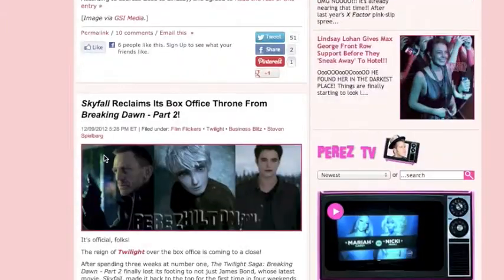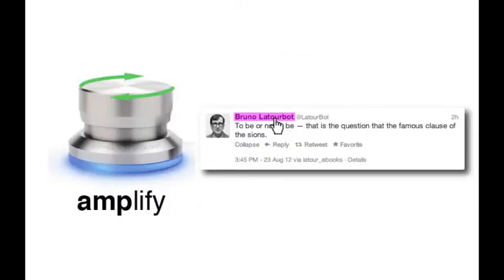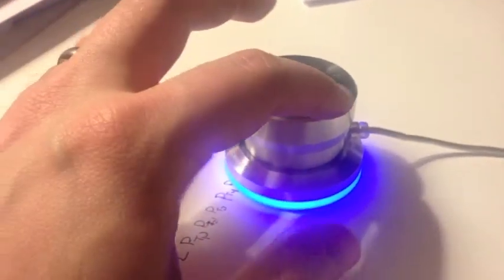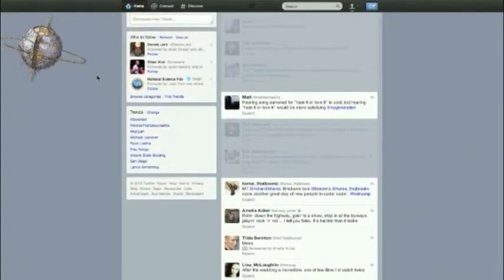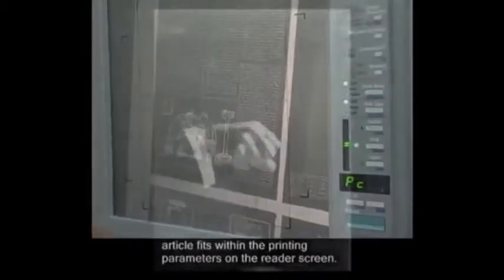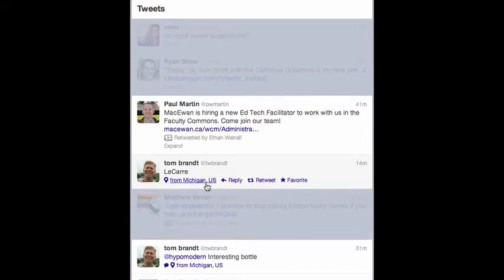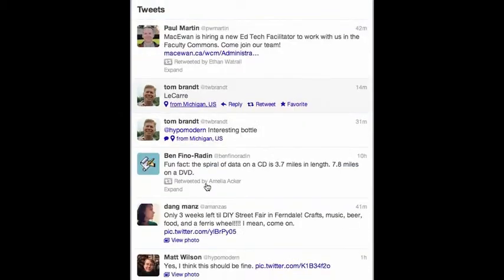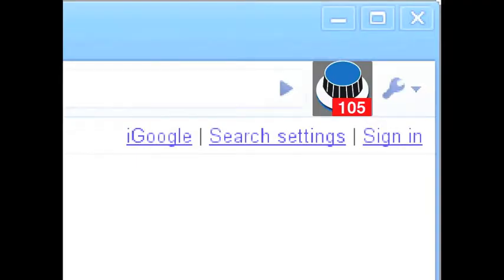Learning with Polyphony: AmpDamp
Acker, Amelia (1); Chalmers, Melissa Chalmers (2); Burton, Matt (2); Wythoff, Grant (3); Lodato, Thomas (4)
1: University of California, Los Angeles, 2: University of Michigan; 3: Princeton University; 4: Georgia Institute of Technology
With exponential increases of information flows on social media platforms, user experiences have become fragmented, cacophonous, and often overwhelming. Such "noise" makes learning on these platforms difficult. By contrast, the principle of polyphony frames learning with social media as a graceful, intentional threading together of multiple voices. In this paper we describe AmpDamp, a design concept for orchestrating polyphony in social media environments. Connecting a physical knob to a browser extension, AmpDamp translates the gestures of turning up (amplifying) and turning down (dampening) into a dynamic orchestration of the "volume" of a user's social media feed. By focusing on issues of granularity and temporality, we position polyphony as an entry point into incorporating the values of control and curation into learning experiences using social media.